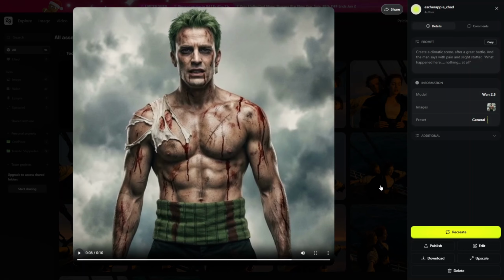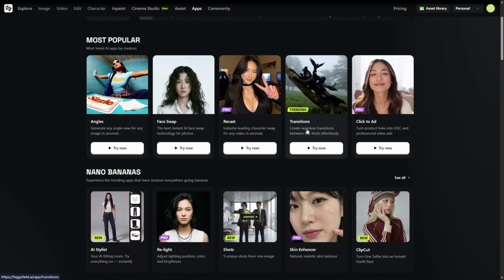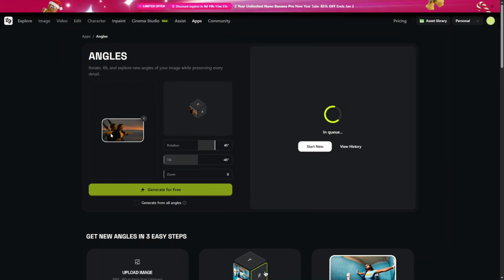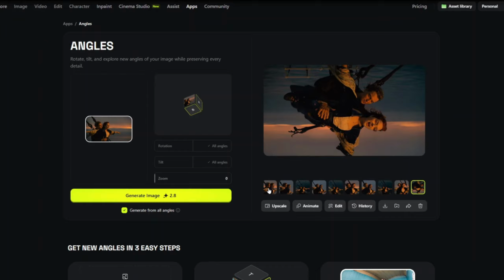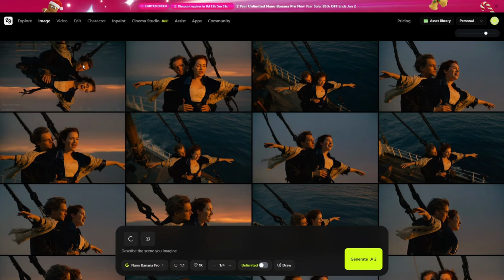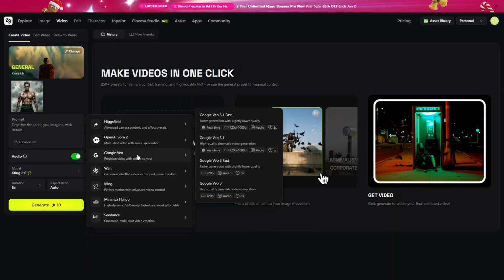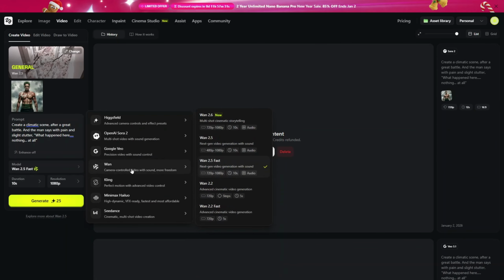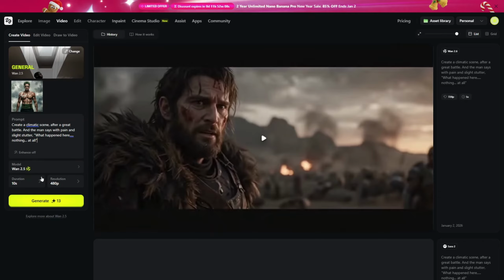AI Magic: Create Cinematic Video From Photo in 2026 (Beginner Friendly)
🎬 AI Magic in 2026 Starts Here!
In this video, I’ll show you how to turn a single photo into a cinematic AI video using Higgsfield Cinema Studio, one of the cheapest AI video generation platforms right now. No complex prompts, no editing skills, and no prior experience required.

If you’ve ever wanted to create movie-like shots, multiple camera angles, and cinematic motion from just an image, this tutorial is for you.

🚀 What is Higgsfield & Why It Matters?
Higgsfield is a next-gen AI video generation platform designed for creators, filmmakers, and beginners alike. With Cinema Studio, you can generate cinematic videos from photos in minutes — something that used to take hours of editing or expensive software.

Why creators love it:
🎥 Cinema-grade video output
🤖 AI-powered motion & camera angles
💸 One of the cheapest AI platforms for cinematic video
🧠 Beginner-friendly workflow (no prompts needed!)

How to create cinematic videos from a photo using AI
How Higgsfield Cinema Studio works in 2026
How to generate multiple camera angles automatically
How beginners can create professional-looking AI videos
Why Higgsfield is changing AI filmmaking

If you’re into AI filmmaking, content creation, short films, YouTube Shorts, or cinematic reels, this tool is a must-try.

Drop a comment if you want a full AI movie workflow tutorial or advanced tips 👇